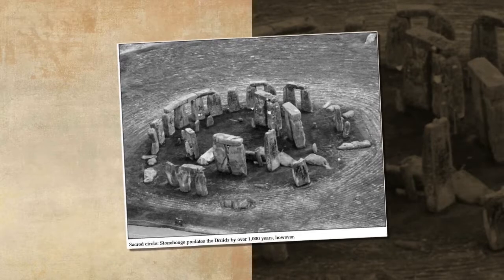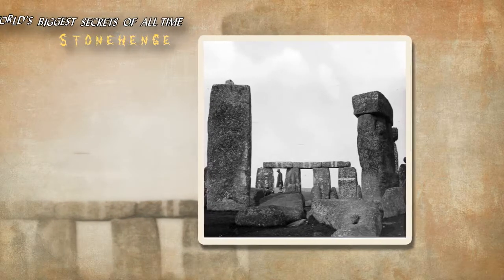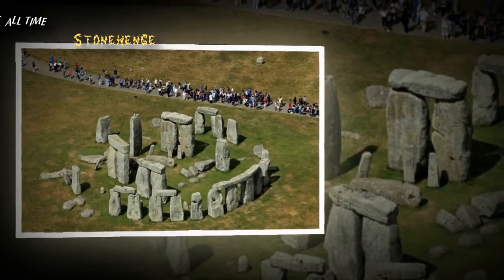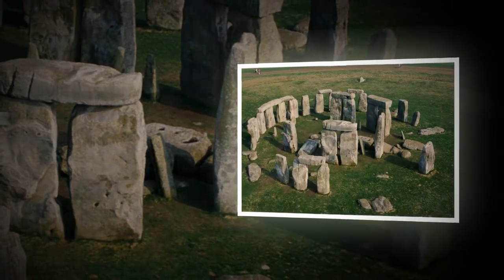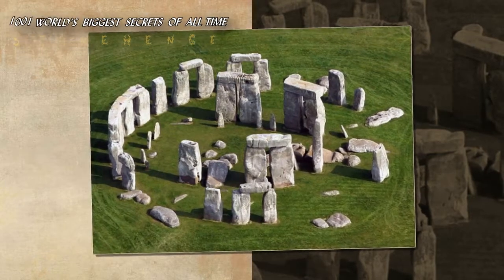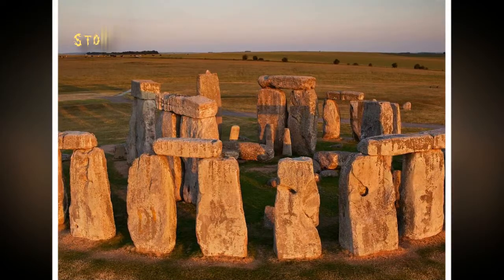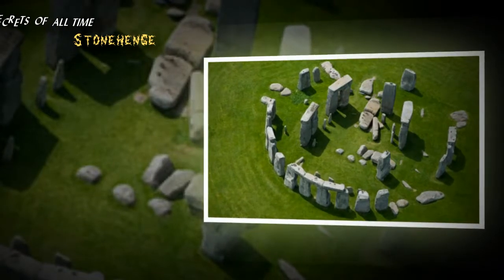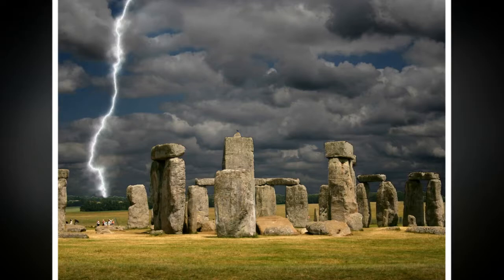Breaking News All time – Stonehenge - 最新ニュース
Stonehenge is a new monolithic and bronze megalithic monument near Amesbury in England, in Wiltshire County, 13 km north of Salisbury. Geographic coordinates 51 ° 10'44.85 "N, 1 ° 49'35.13" W. This work includes earthen fortifications surrounding a stone ring, one of the world's prehistoric sites. Archaeologists claim that the pillars were erected around 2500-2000 BC although surrounding landings were built earlier, around 3100 BC.
This area and its surroundings were recognized by UNESCO as a World Heritage Site in 1986.
Breaking news all time update news everytime everywhere. World’s Biggest Secrets of All Time! Share (Breaking news all time) so you can keep up to date with the latest and greatest news. Breaking news all time (Breakingnewsalltime) always update the latest news.
1. Breaking News all time - The Beast of Bodmin - 最新ニュース
2. Breaking News all time – BigFoot -最新ニュース
3. Breaking News all time – The Grey Man of Ben MacDhui - 最新ニュース
4. Breaking News all time – Lossnet - 最新ニュース
5. Breaking News all time - The Lusca & Staugus Tine Phenomena - 最新ニュース
Breaking news, Breaking news all time, news. Always keep up to date
World's Biggest Secrets of All Time! shares interesting, new and mysterious things around the world around us. Everything may not believe you, but it is happening every day.
World's Biggest Secrets of All Time shares many strange and mysterious stories, stories that until now scientists have not found the words. solution.
Thank you for visiting World's Biggest Secrets of All Time
World’s Biggest Secrets of All Time!